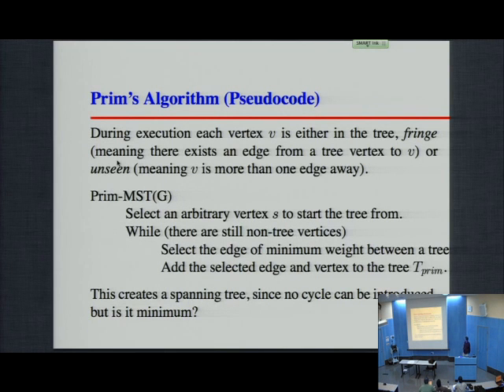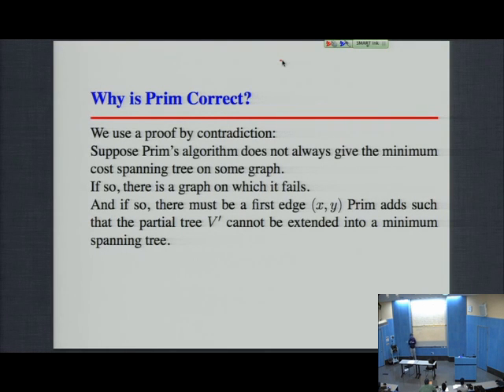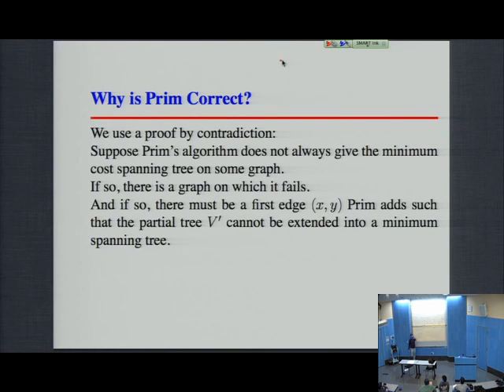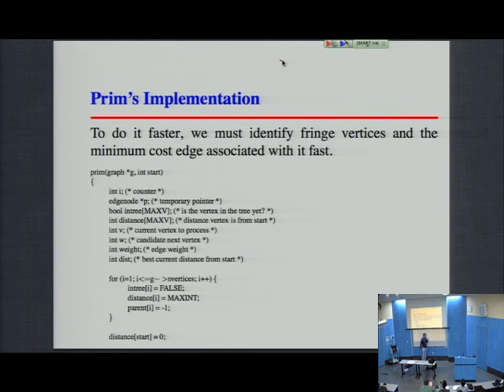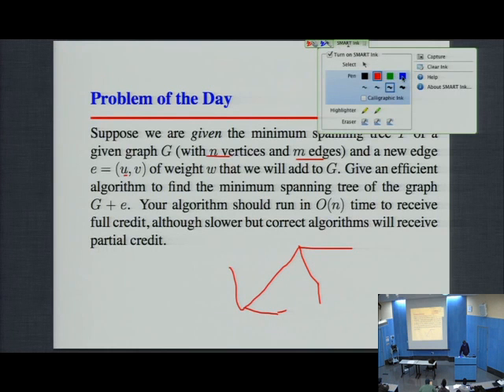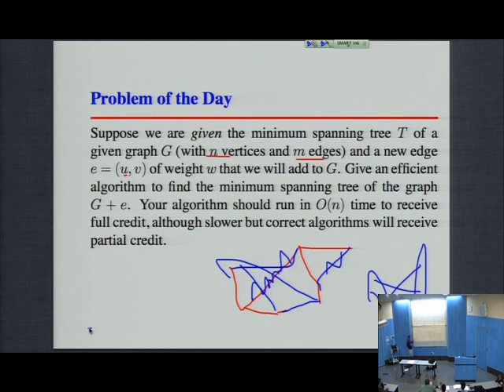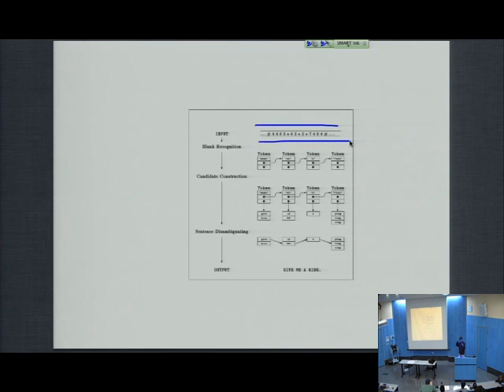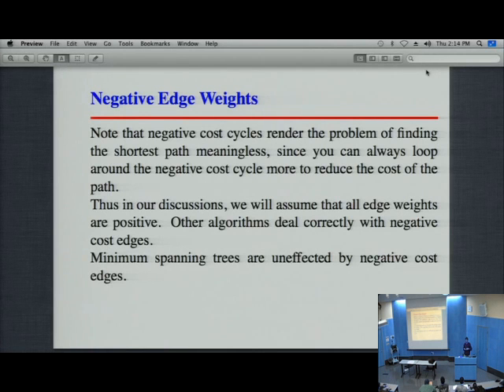CSE373 2012 - Lecture 15 - Graph Algorithms (con't 2)